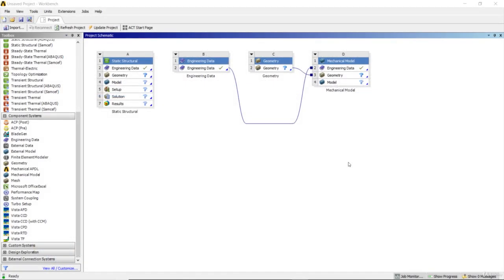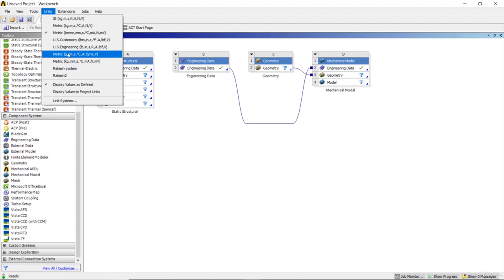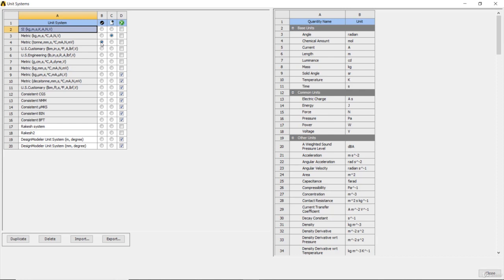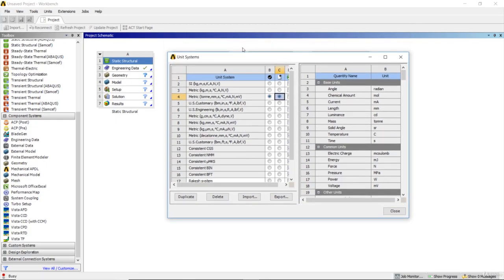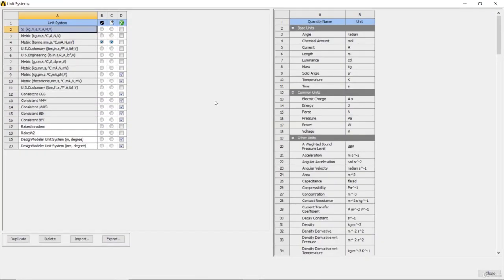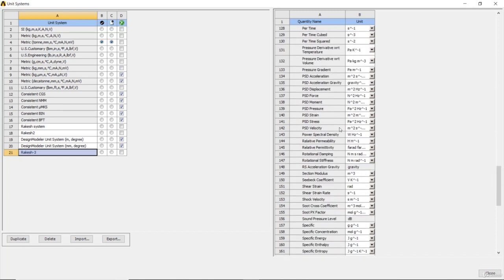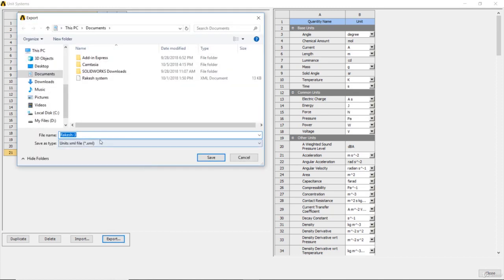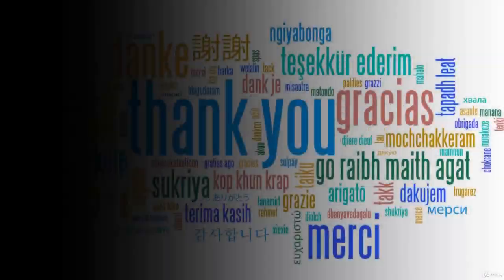014 Unit systems in Ansys Workbench Software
ANSYS SimulationNumérique Ingénierie FormationANSYS Modélisation Analyse Optimisation Bienvenue à notre formation exhaustive sur ANSYS, le leader mondial en simulation numérique. Que vous soyez un débutant cherchant à acquérir les bases ou un utilisateur avancé désirant approfondir ses compétences, cette série de vidéos est conçue pour vous.